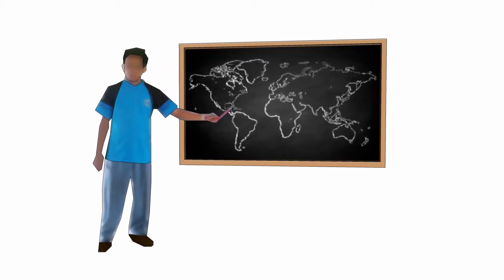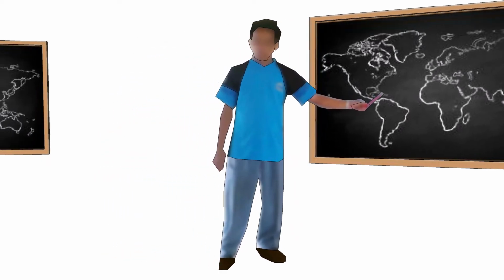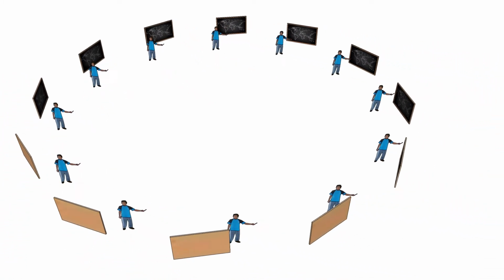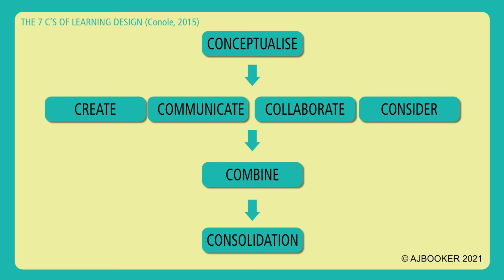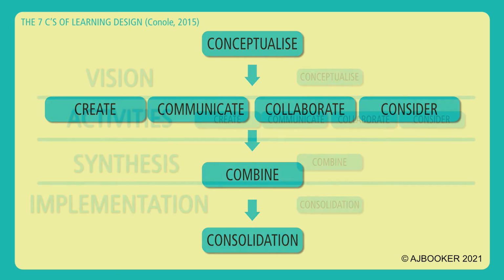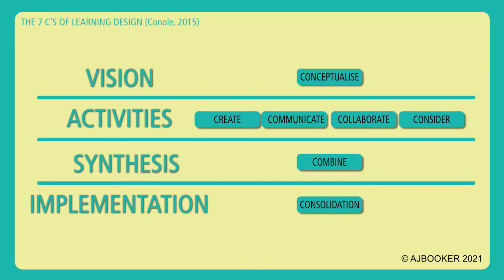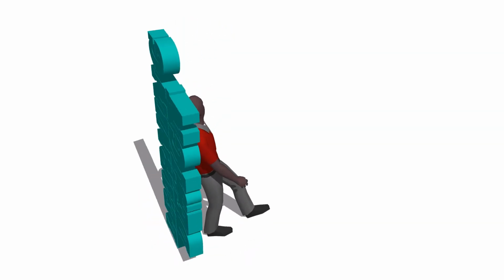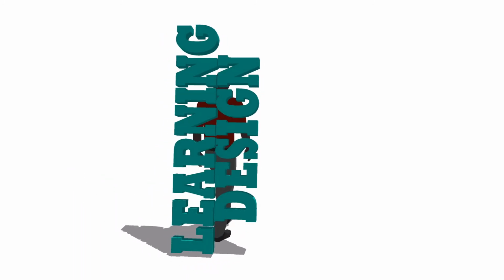THE 7 C'S OF LEARNING DESIGN - 5 MINUTE INTRO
Produced by AJ Booker as part of completing the H880 course.  April 2021, based on the work of Gráinne Conole and her colleagues.